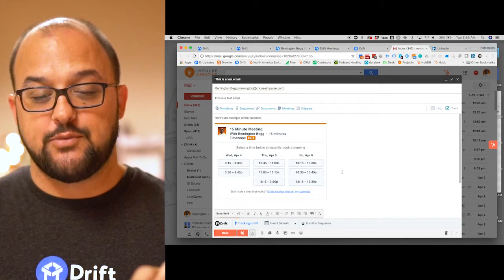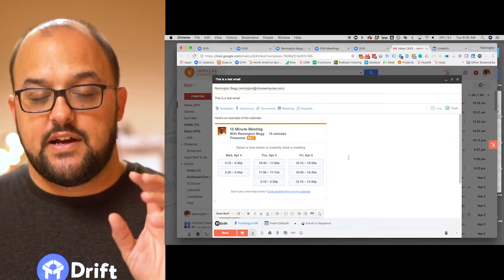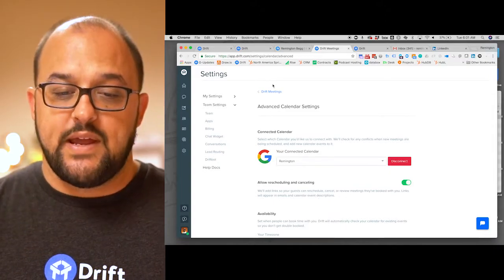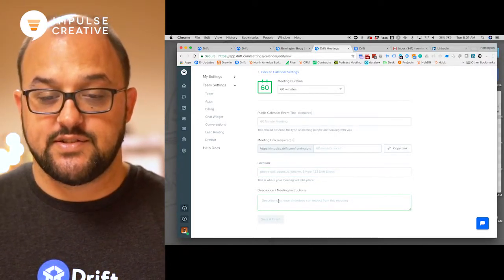Drift Tutorial: Review of Drift for Sales and Drift Meetings 2.0 and How to Get Setup Now!